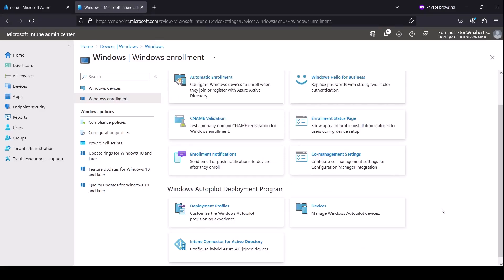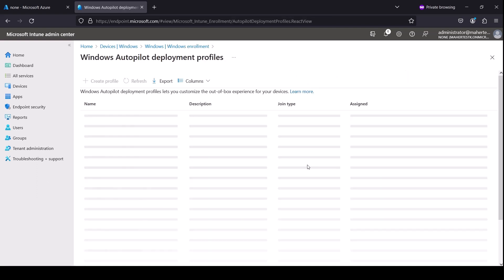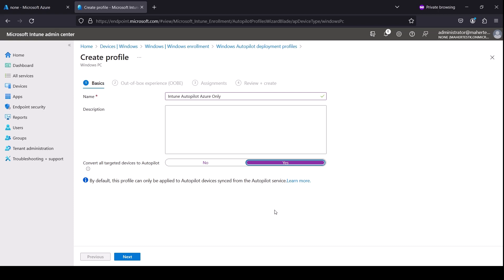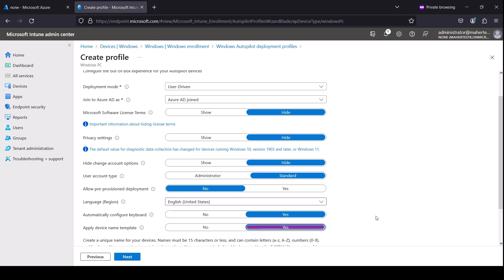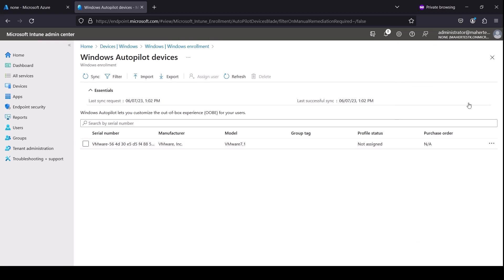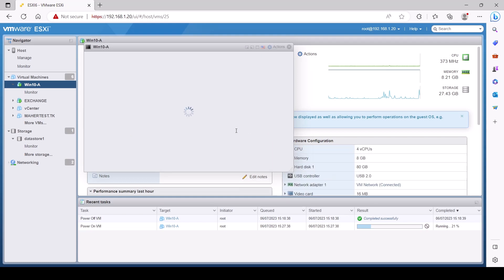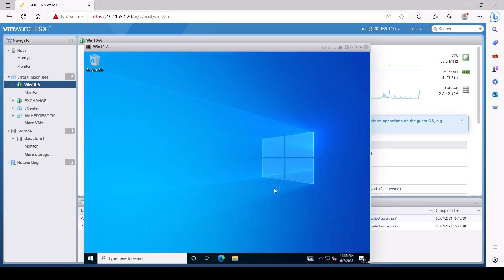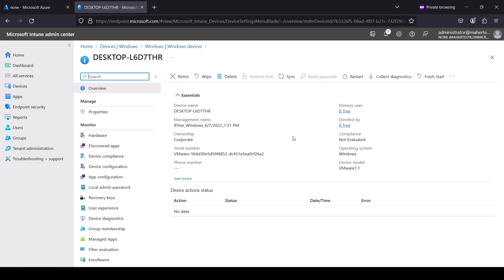Autopilot Azure AD Join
This is a Demo video for Intune Autopilot Azure AD join Profile